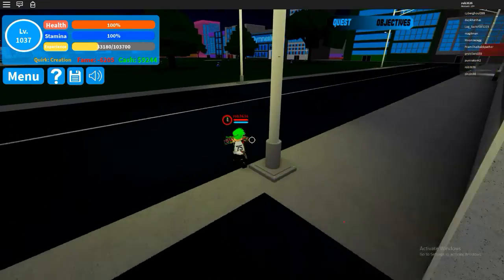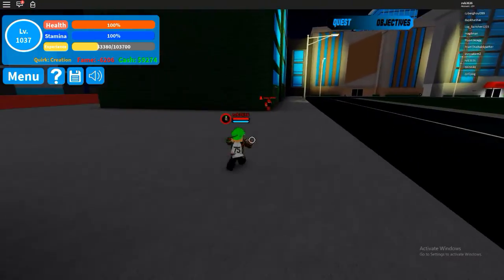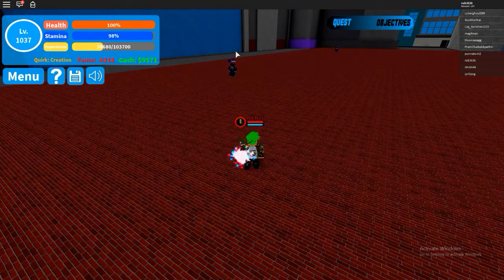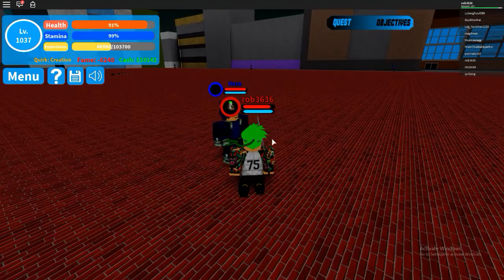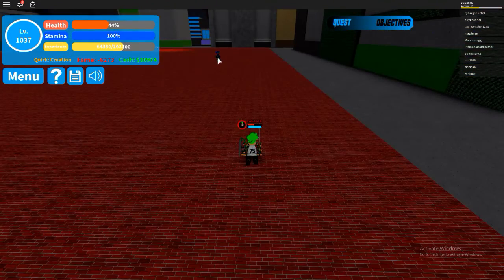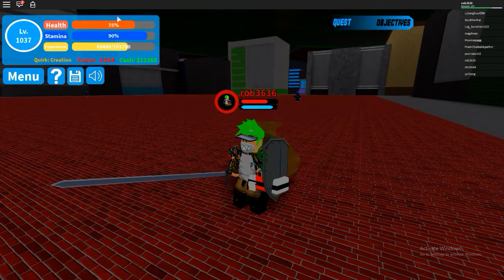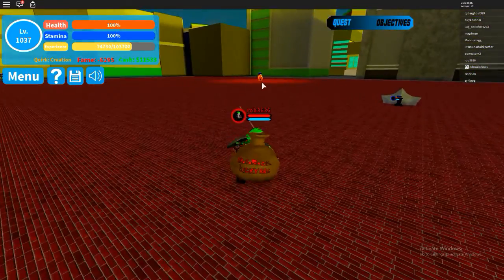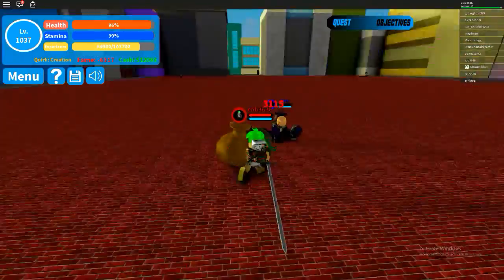CREATION SHOWCASE!!! |Boku No Roblox: Remastered